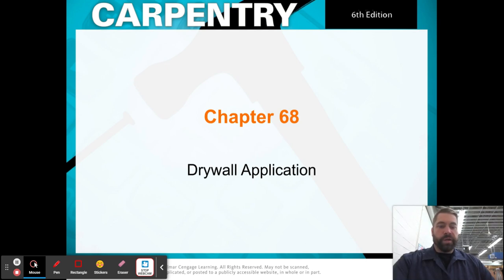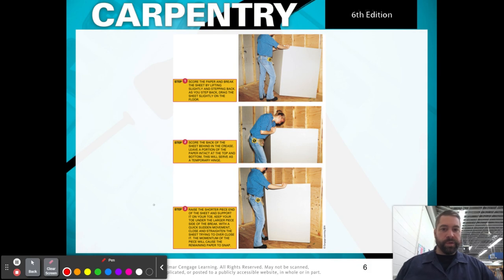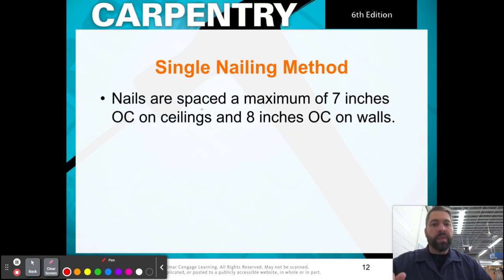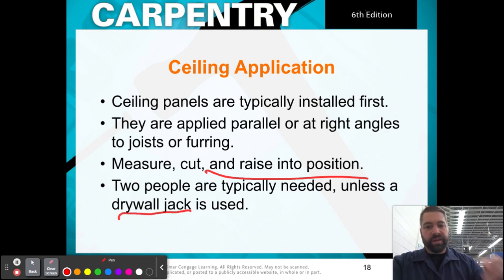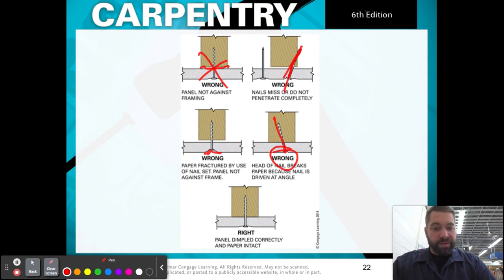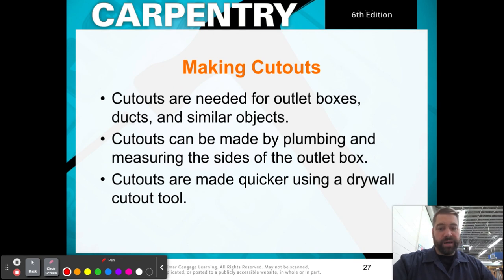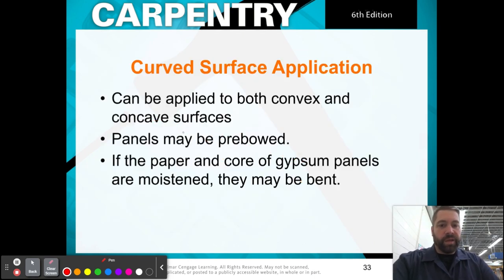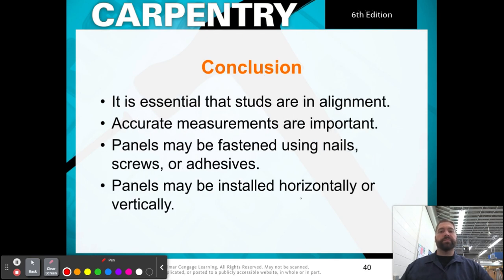Carpentry Chapter 68 Drywall Application